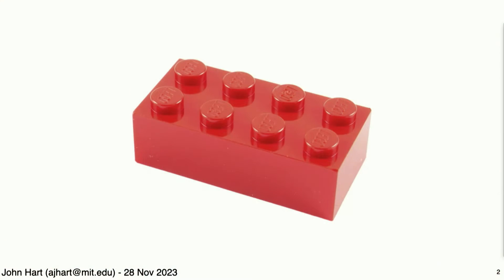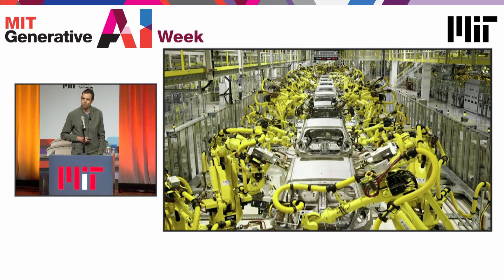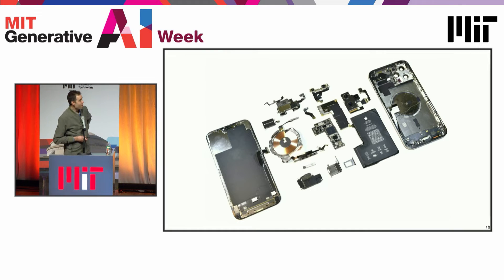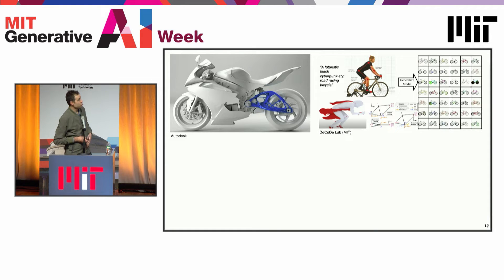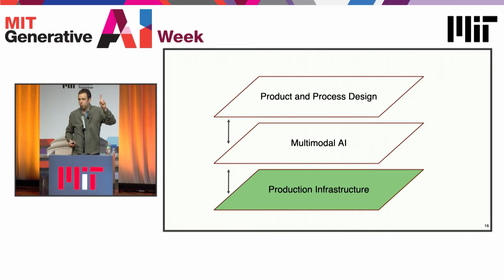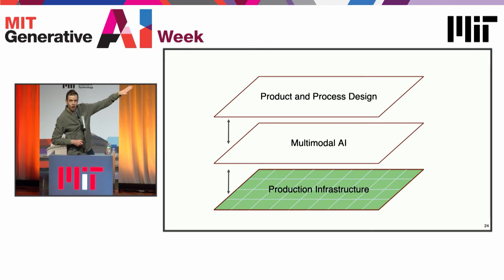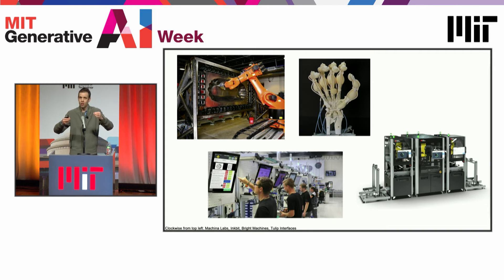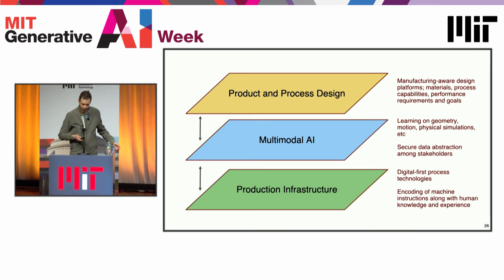Generative AI Applications: John Hart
John Hart, Professor and Department Head, MIT Mechanical Engineering, on how AI and computing can connect design to future production infrastructure.